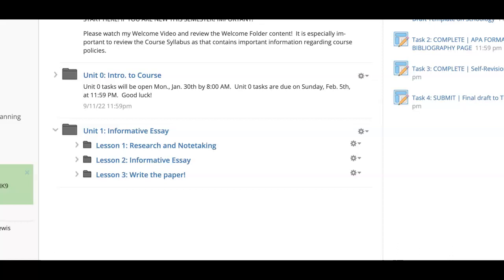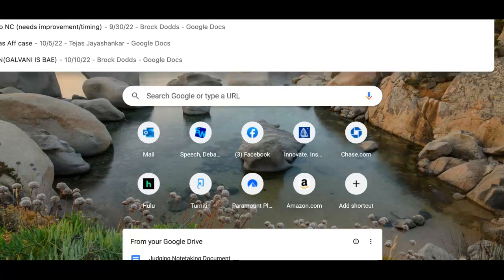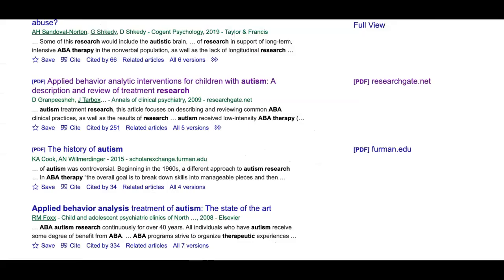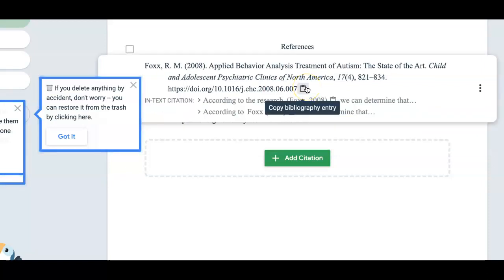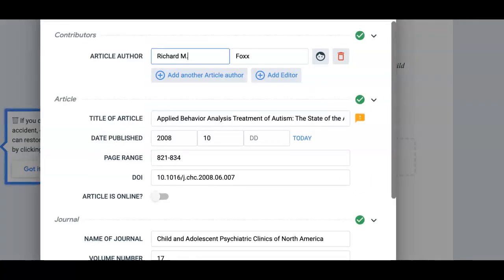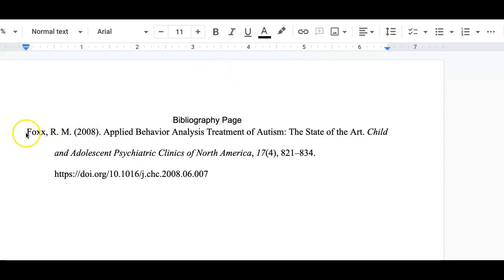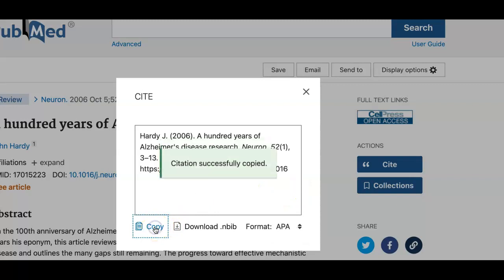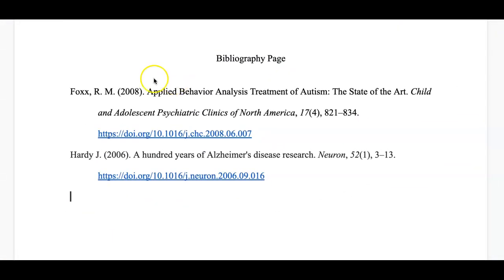APA formattting Bibliography page